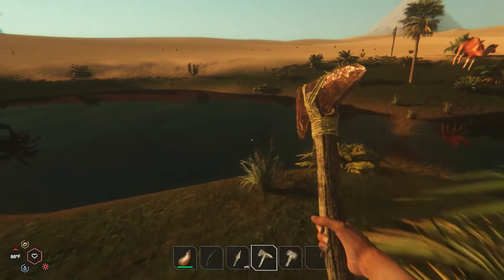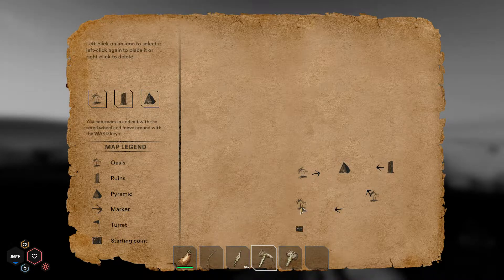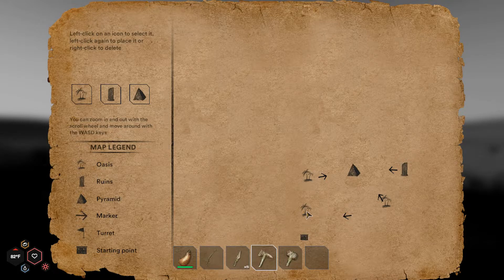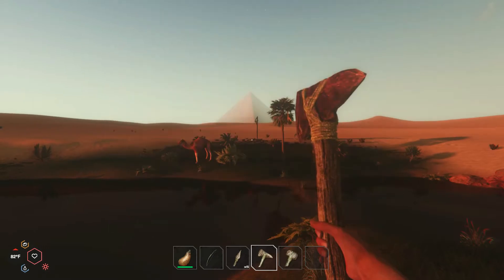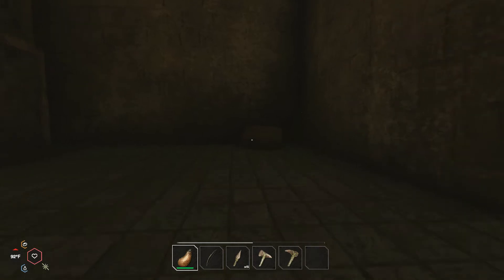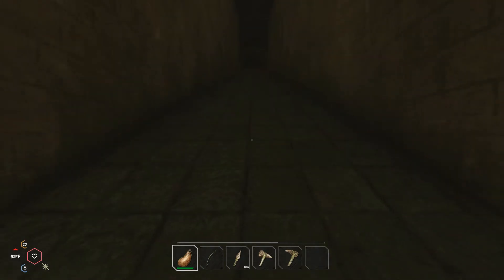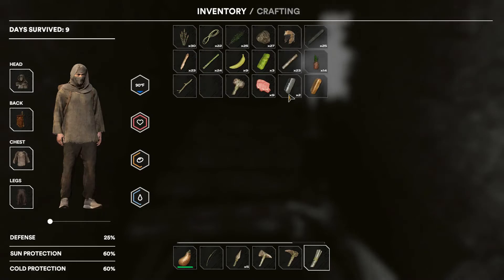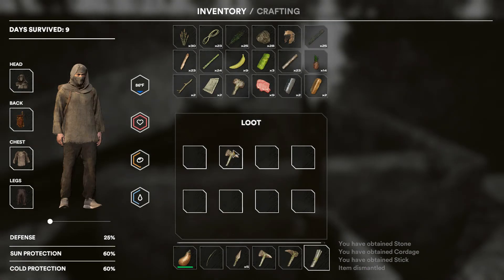How To Get Hemp, Cloth And Unlimited Building Materials In STARSAND, How To Build In Starsand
Is star sandgood, how to build in starsand, how to get clothes in starsand, how to get cloth in starsand, how to find hemp in starsand, starsand glitches.